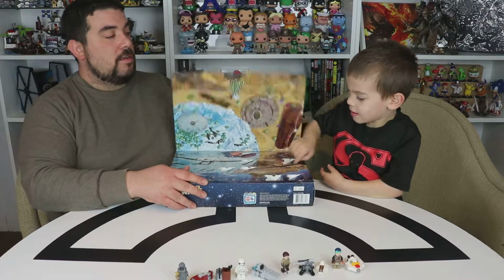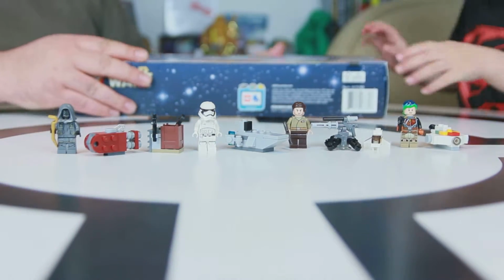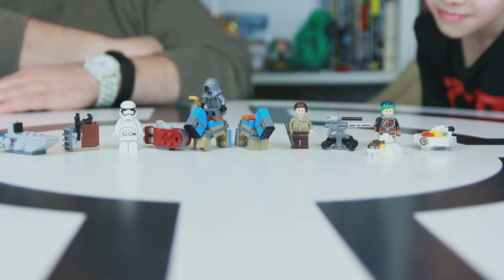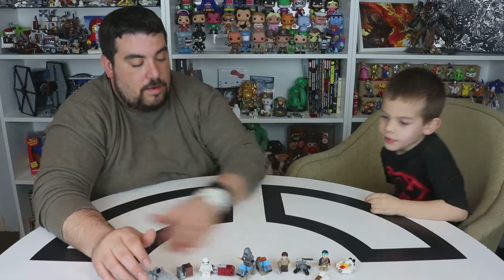Lego Advent Calendar 2017 - Day 11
We're back again with our Lego Advent Calendars!  This year for 2017, join Samm and Dom as they build day one of the lego advent calendar!